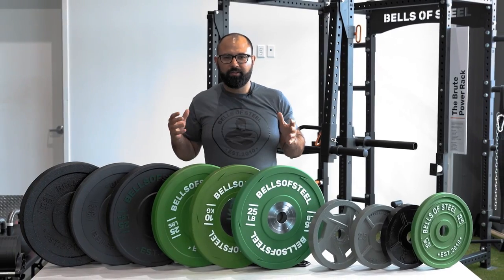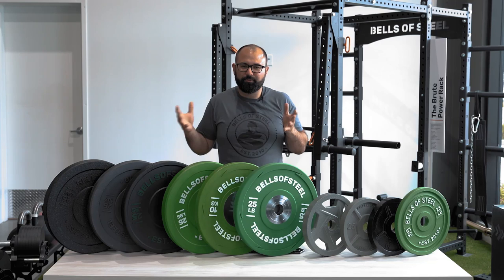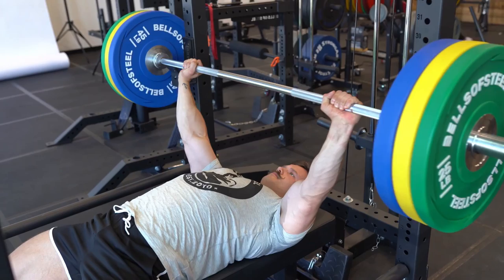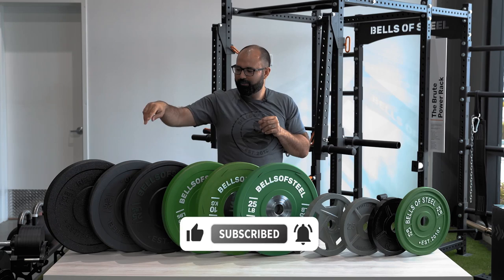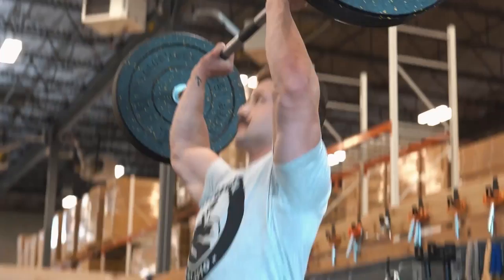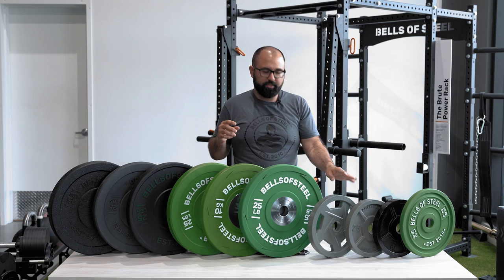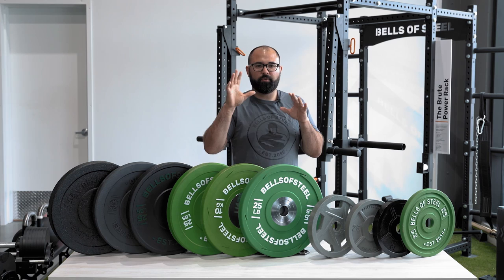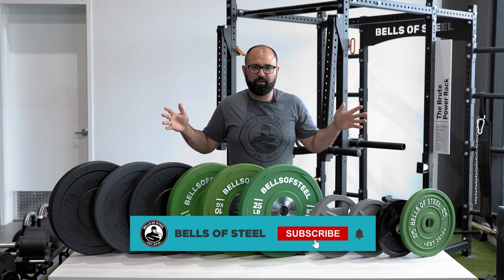How To Choose The Right Weight Plates For Your Home Gym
BELLS OF STEEL Weight plates… so many choices, so little time. Don’t worry though, choosing the right plate isn’t rocket science! Kaevon, founder of Bells of Steel goes over the differences between weight plates and how to pick the best one for your home gym.

00:00 Intro
00:23 Difference between bumper plates and irons plates
04:11 Urethane and Competition Bumper Plates
05:43 Standard Rubber Bumper Plates
07:40 Crumb Bumper Plates
08:55 Iron Plates
09:35 Mighty Grip Iron Plates
12:23 Machined Iron Plates
13:45 Ecoat Iron Plates
14:18 Calibrated Iron Plates